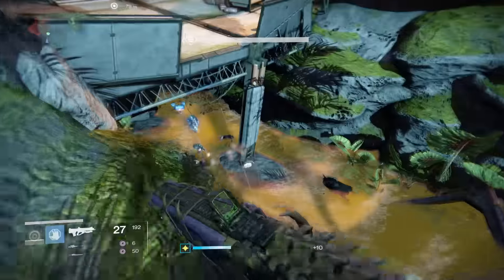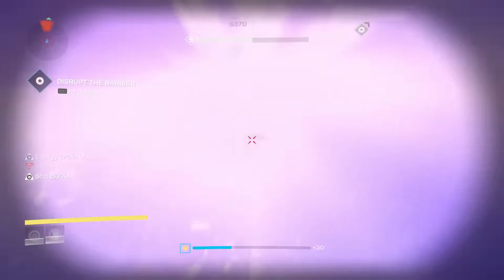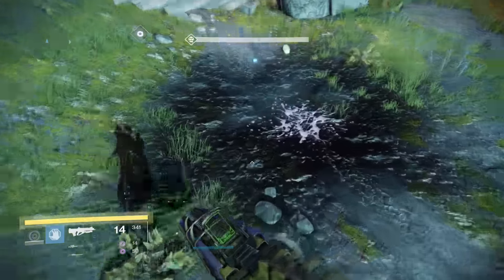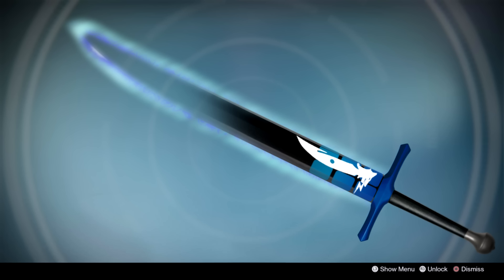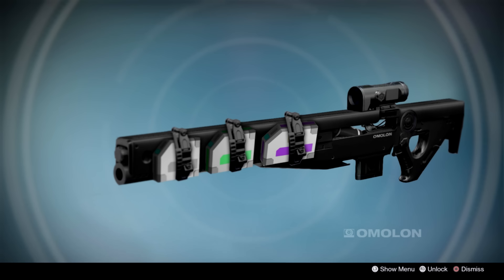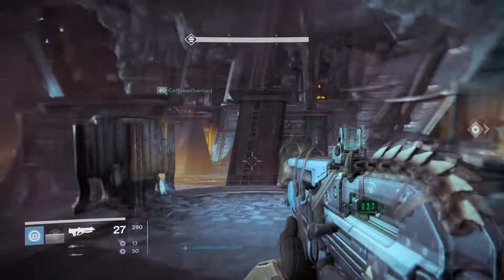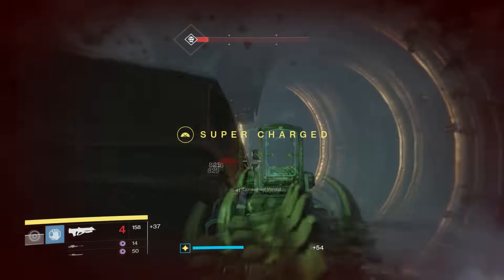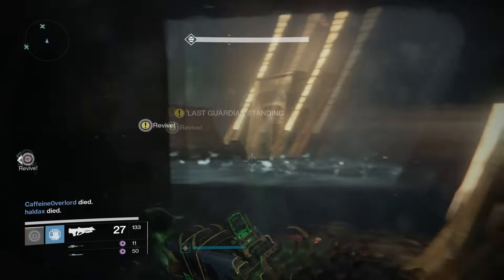Destiny: FAN-MADE EXOTICS! | BOOMER! | Submit YOUR Exotic Idea! | Part 28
In the 28th Exotic Concepts video we are going over a bunch more awesome community exotic weapon concepts, including a concept for a Hive Boomer Gun, that Bungie should definitely implement into Destiny in future DLC!
Destiny needs to be improved through the Loot System, rather than just small chunks of PvE or PvP Content! We are finally getting a lot more content with the new Rise of Iron expansion, and new exotics should definitely be added with that DLC, and future live updates eventually leading to Destiny 2!